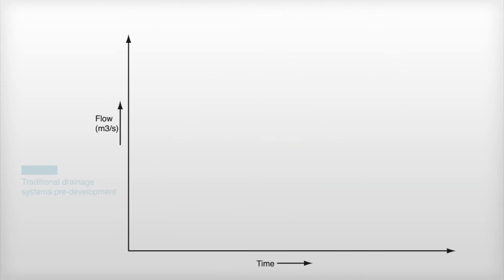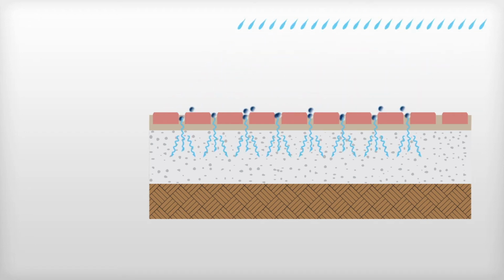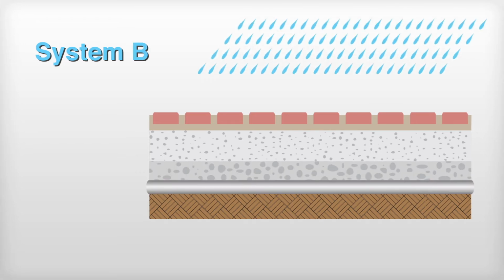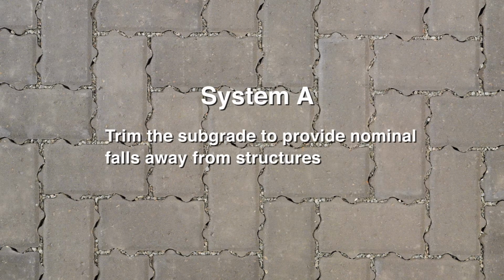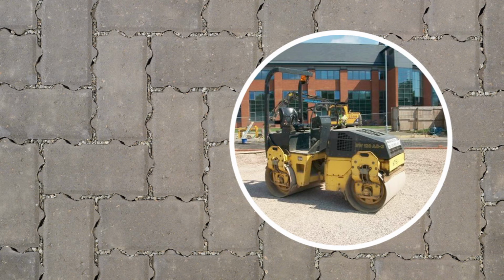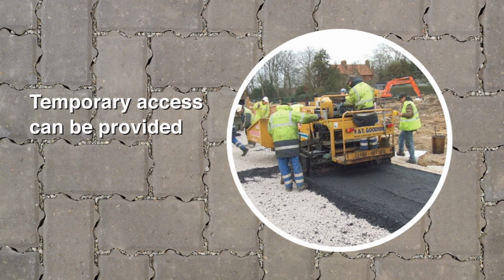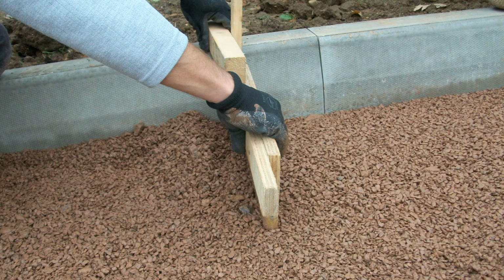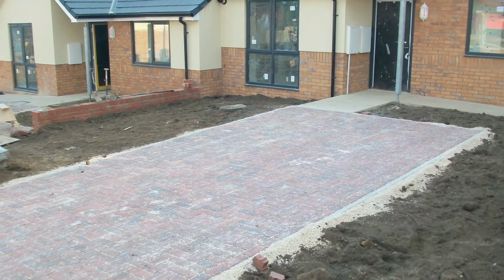Brett SuDS Video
Find out more about how Sustainable Drainage Systems (SuDS) work in practice with our handy video which explains it in laymans terms. If you want to find out more detail please contact Brett Landscaping.